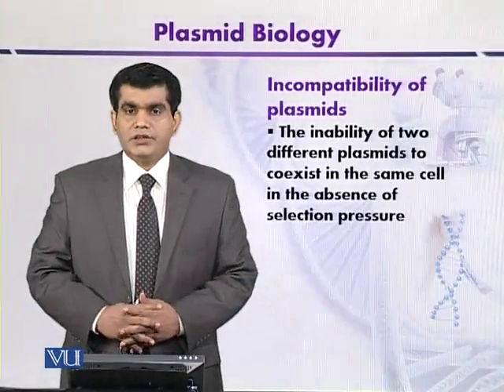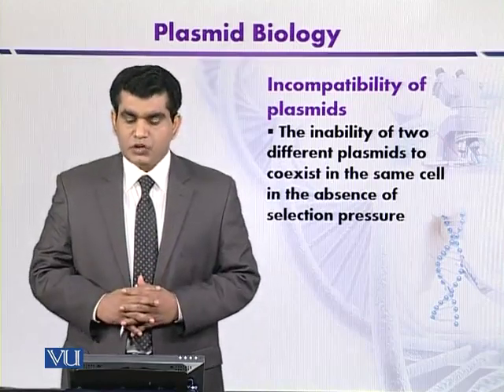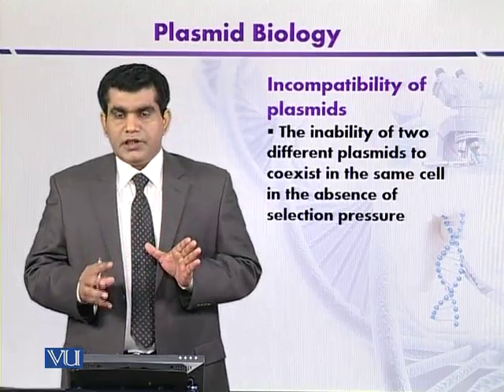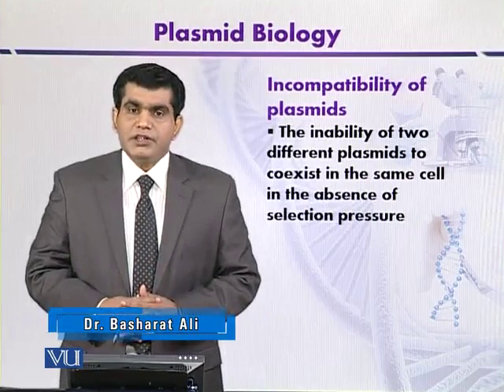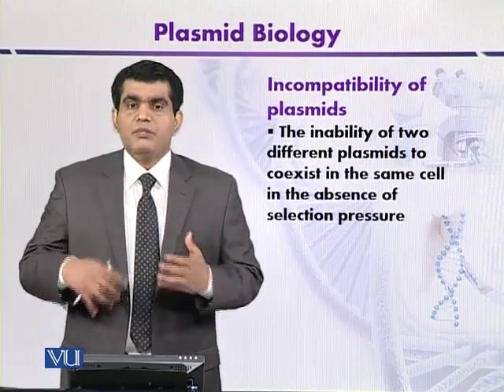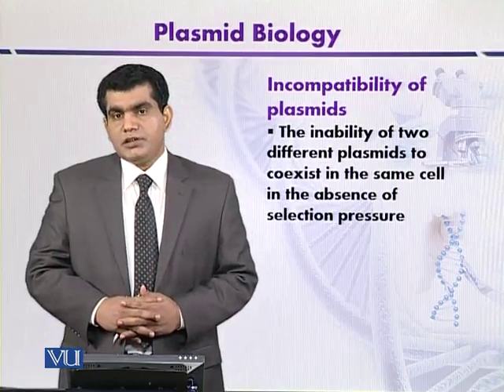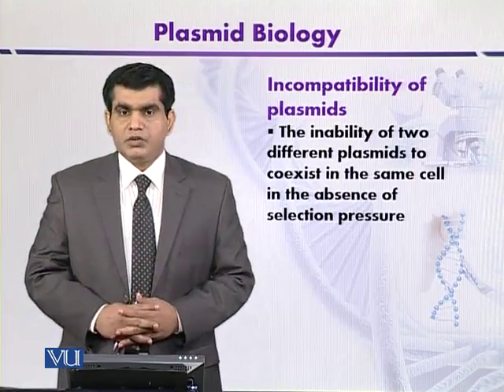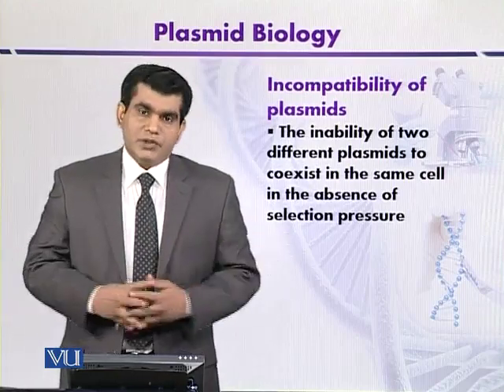BT301_Topic092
Topic: 92